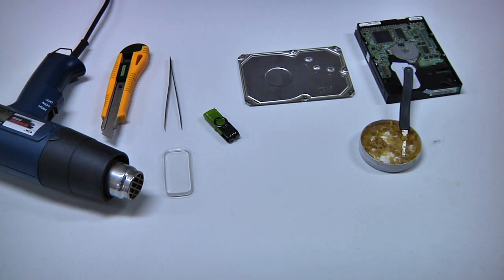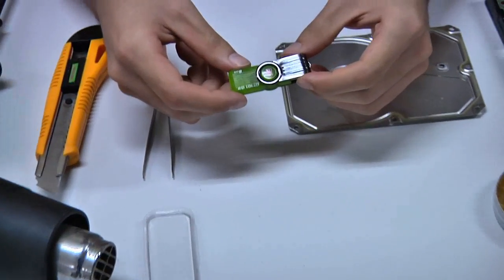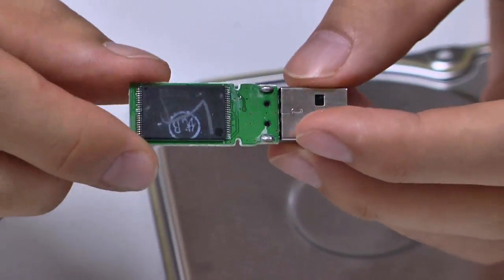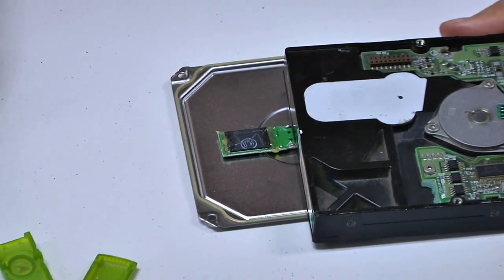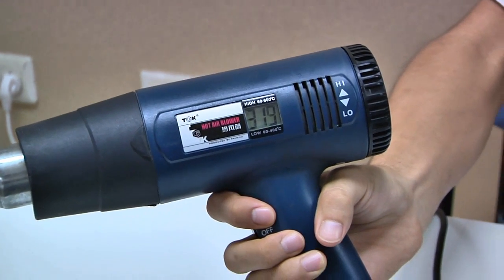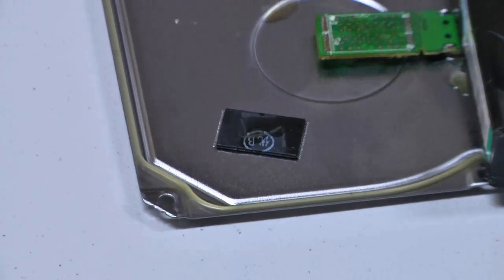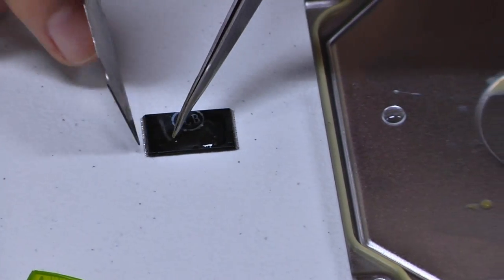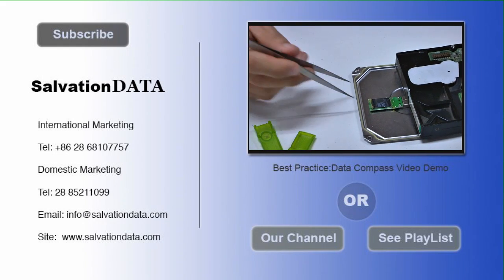How to unsolder the damaged flash chip SD, SM, MMC, XD, USB Pendrive, MemoryStick, Compact?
Unsolder all flash memory chips (if multiple-chips applied) of the device is the first step to recover files from crashed Flash storage device SD, SM, MMC, XD, USB Pendrive, MemoryStick, Compact. The soldering station and heat gun is required.